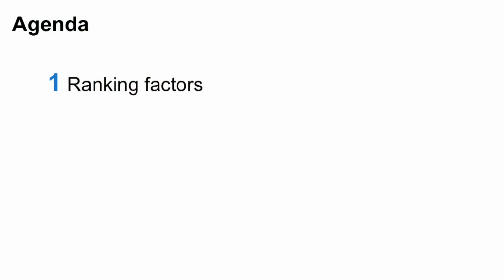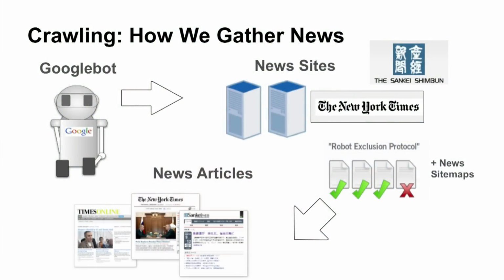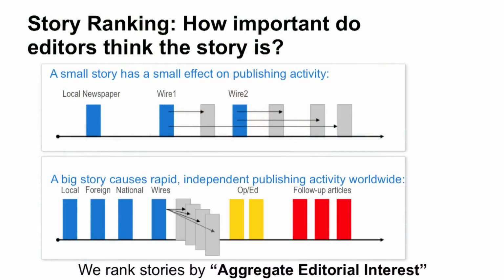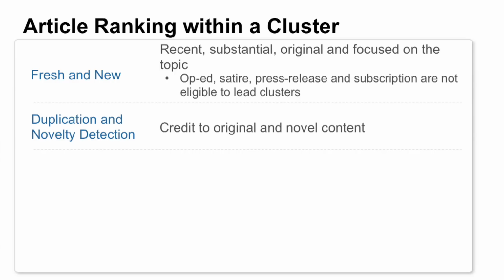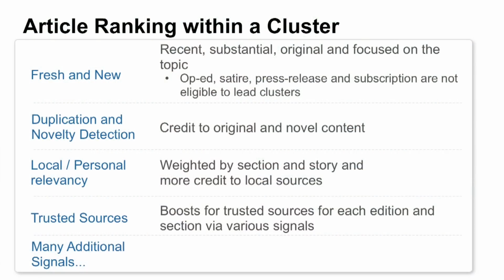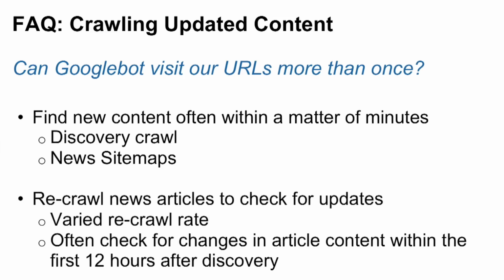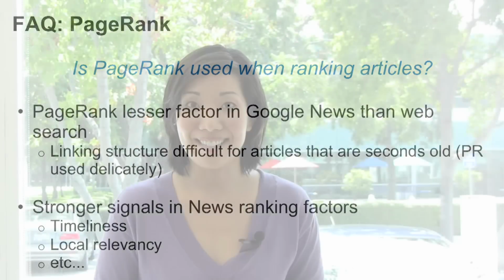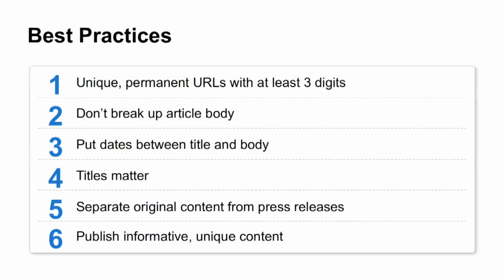News Search SEO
Background and FAQs for publishers interested in Google News Search.